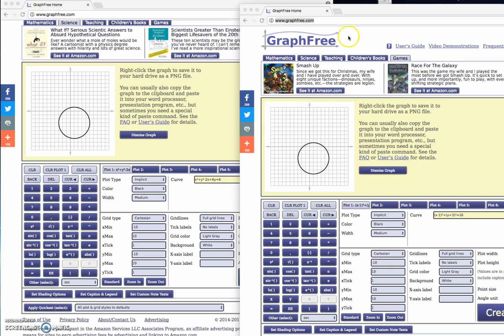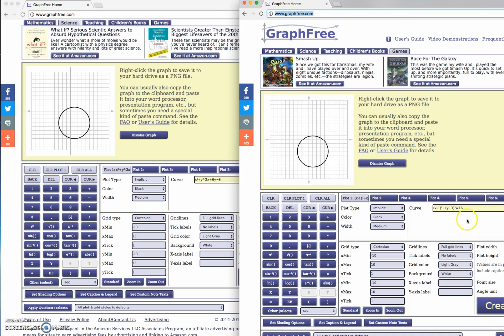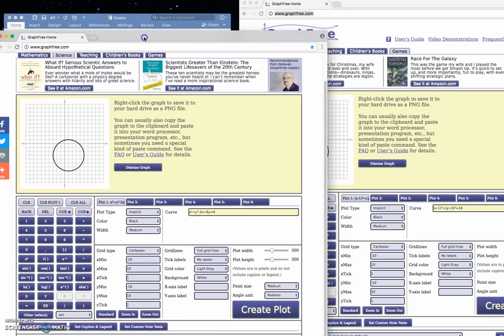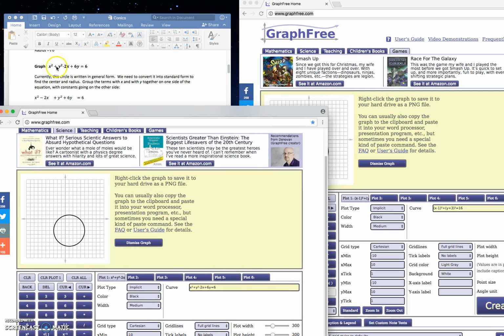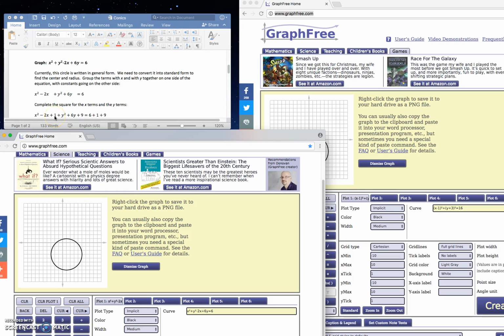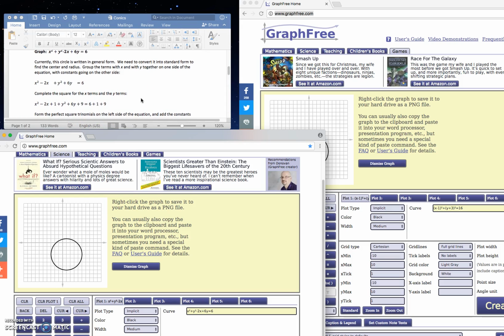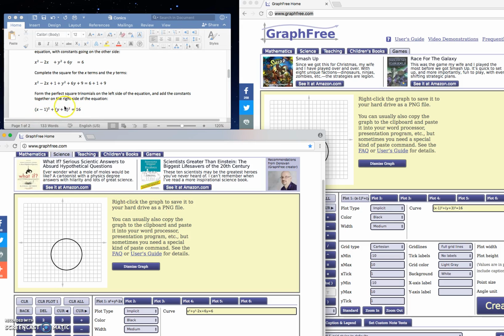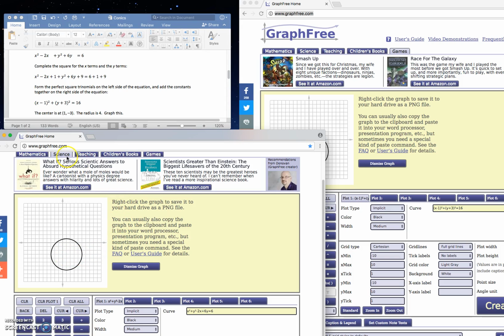MAT 1010 10.1 Circles - part 2